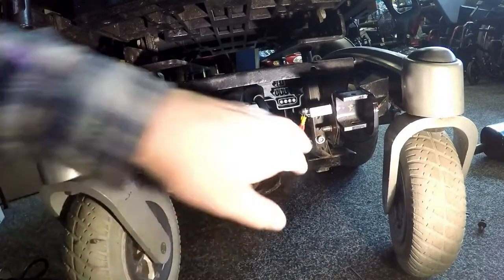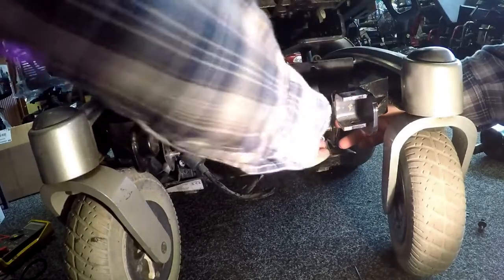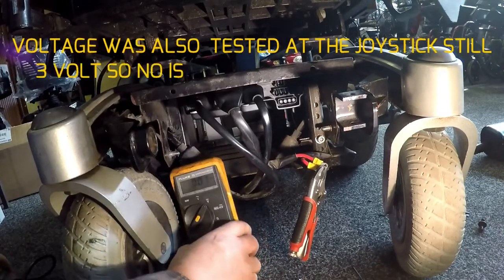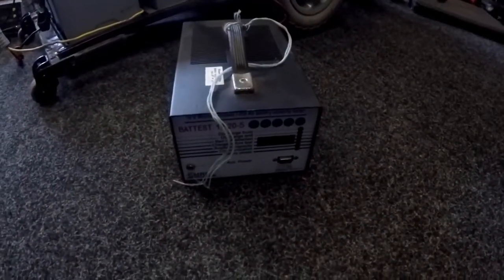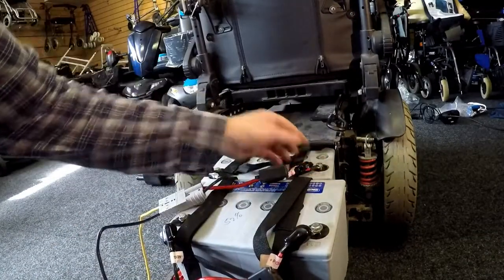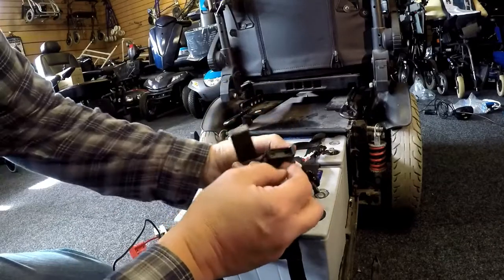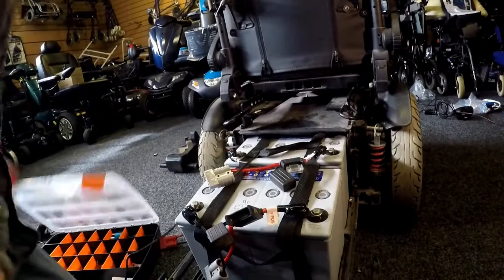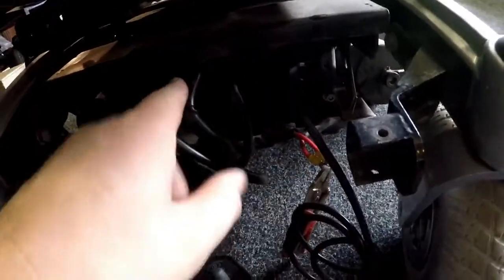Power chair fault finding PART 2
JOYSTICK WILL NOT POWER UP AND FINALLY I FOUND THE FAULTY PART